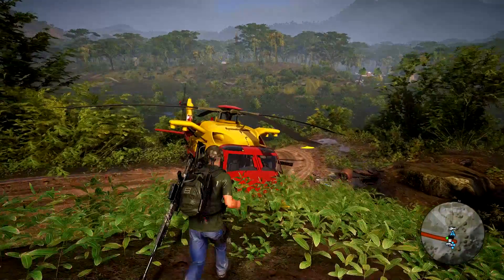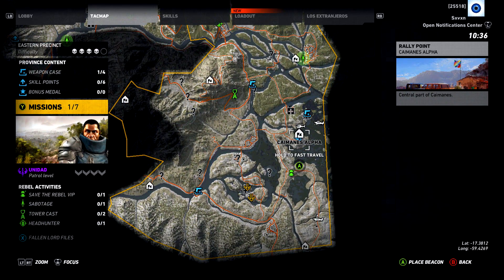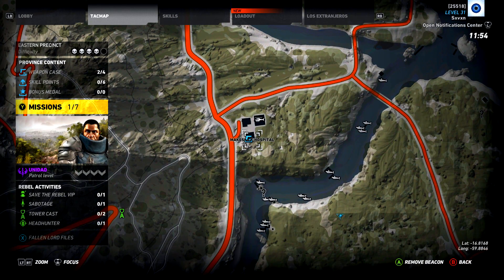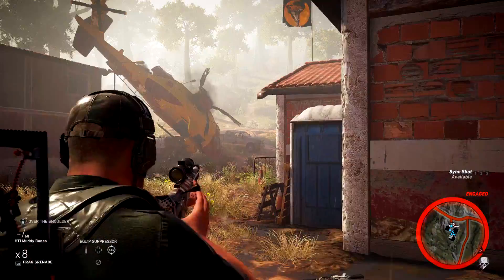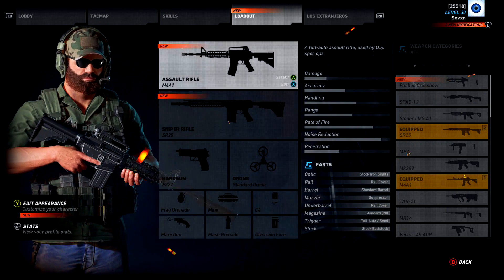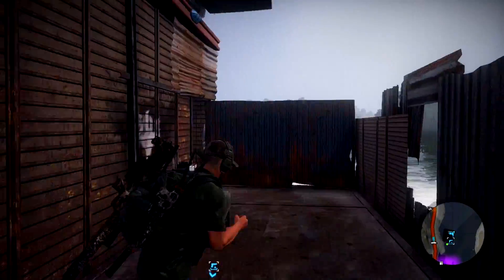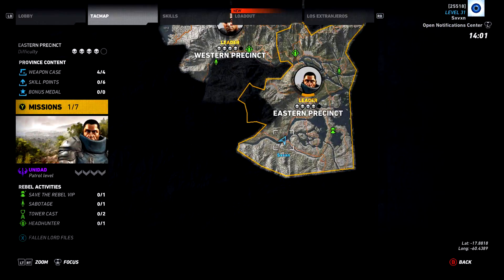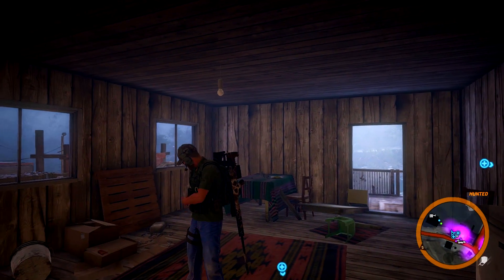FALLEN GHOSTS DLC WEAPONS LOCATIONS (3/3) | Ghost Recon Wildlands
Fallen Ghosts DLC All Weapons in Ghost Recon Wildlands. The Fallen Ghosts Release is live, I will be covering fallen ghosts weapons, fallen ghosts missions, fallen ghosts Easter eggs, fallen ghosts locations and so much more. Expect to see guides, info and funny moments from this new DLC.

Ghost Recon is a brilliant game and I've not enjoyed a game like Ghost Recon Wildlands as much as I have with this in a very long time. Ghost Recon Wildlands glitches always keep me entertained and I love hunting for Easter eggs especially ghost recon Easter eggs that are very rare. There are many hidden locations, glitches and secrets in the game and I'm sure time we will discover more and more.

More about Ghost Recon:
Tom Clancy's Ghost Recon Wildlands is an upcoming open world tactical shooter video game in development by Ubisoft Paris. It will be the tenth instalment in the Tom Clancy's Ghost Recon franchise and will be the first Ghost Recon game to feature an open world environment. The game will move away from the futuristic setting introduced in Tom Clancy's Ghost Recon Advanced Warfighter and will instead feature a setting similar to the original Tom Clancy's Ghost Recon. Ubisoft has described it as one of the biggest open world games that they have ever published, with the game world including a wide variety of environments such as mountains, forests, deserts and salt flats. The game will be playable on Microsoft Windows, PlayStation 4 and Xbox One. It will be released on March 7, 2017.